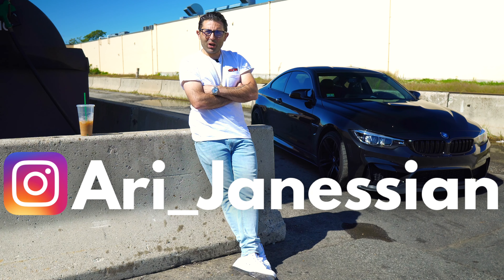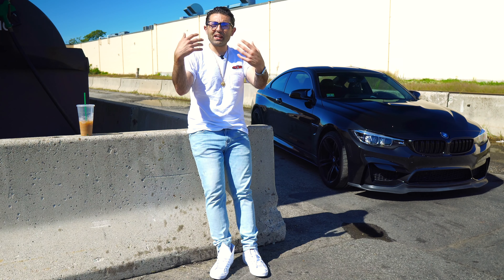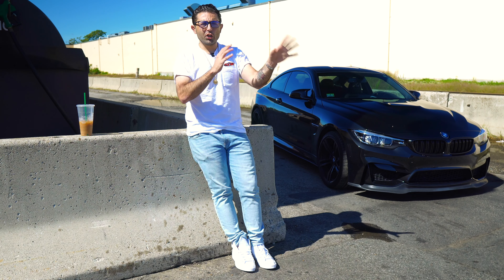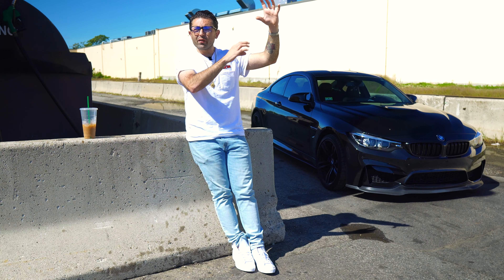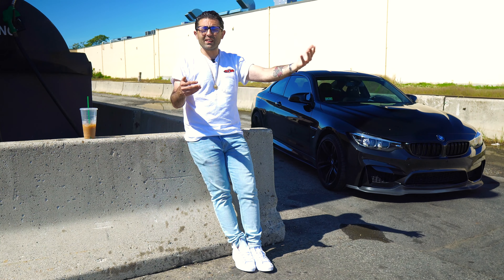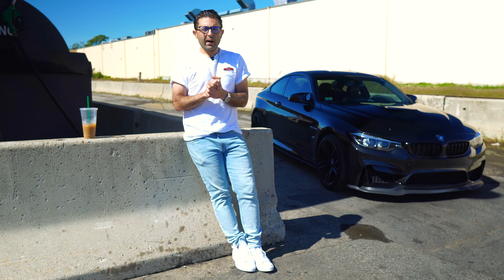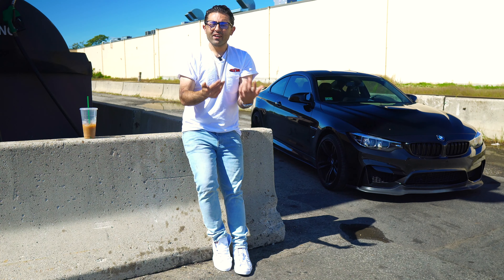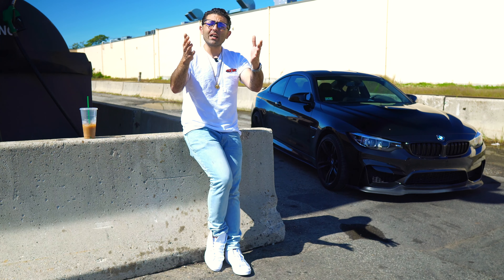How a Lease Swap or Trade Works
If you are considering using websites like SwapALease.com or LeaseTrader.com to get out of your existing auto lease, watch this video first to know exactly what to expect and increase your chances for success using these two websites!

getting out of auto lease, exiting auto lease, early lease termination penalty, swapalease, leasetrader, how to get out of car lease, car lease exit, how to exit car lease